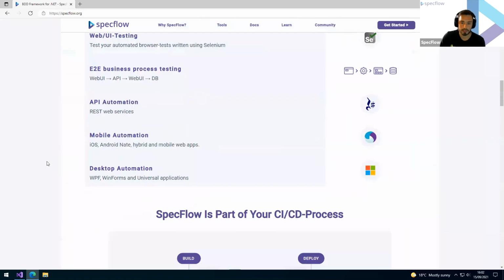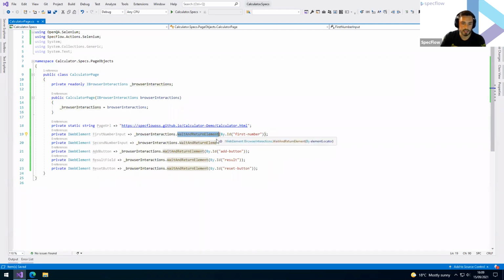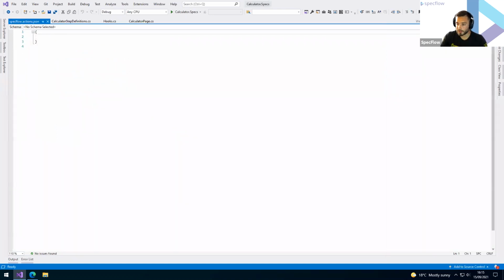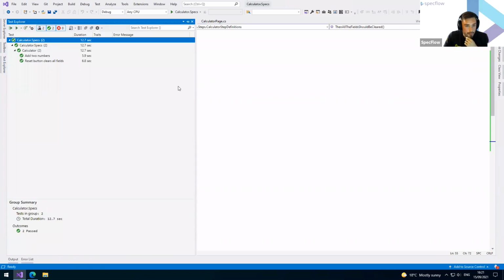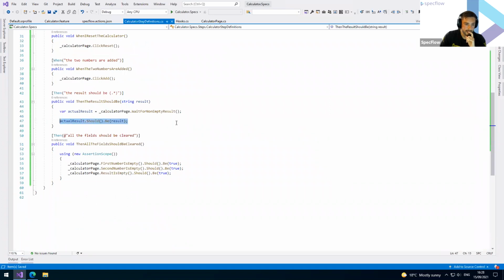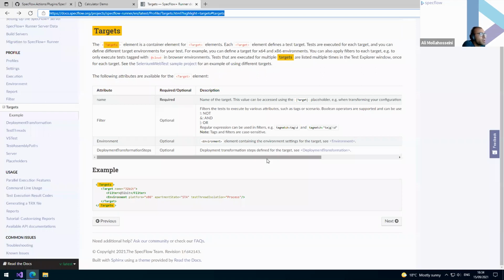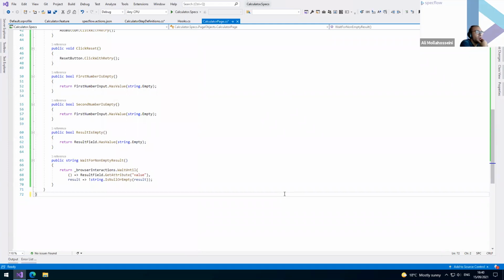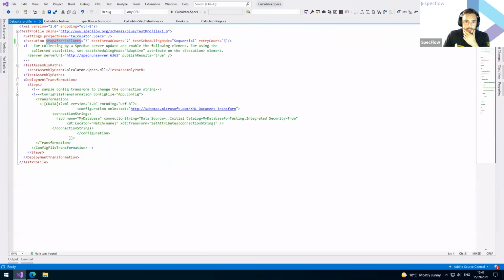Selenium integration using SpecFlow.Actions: Webinar 2021-09-15